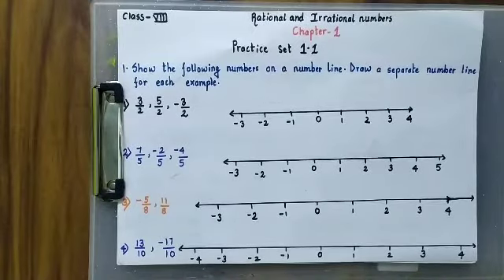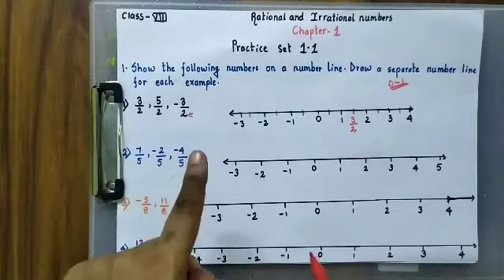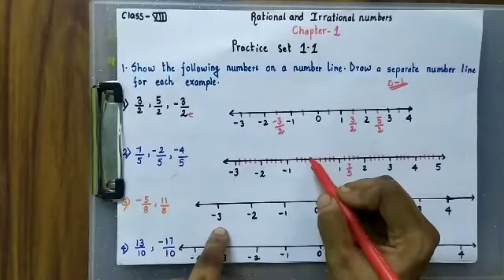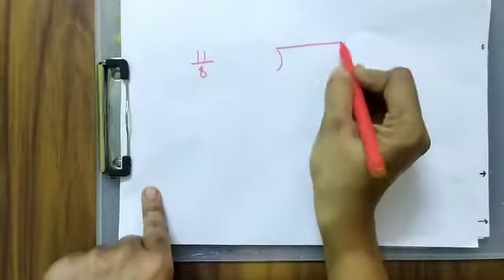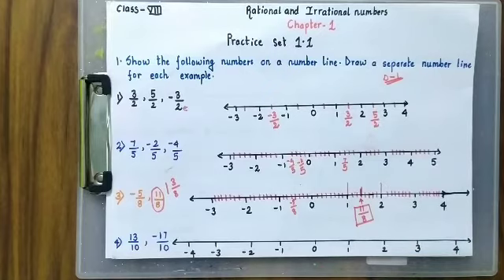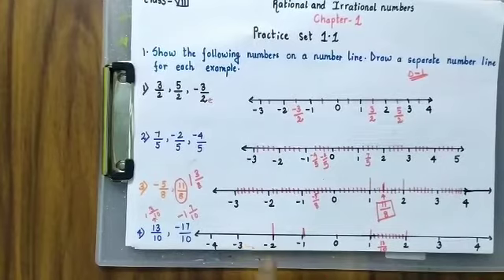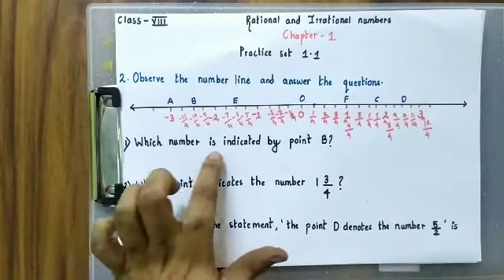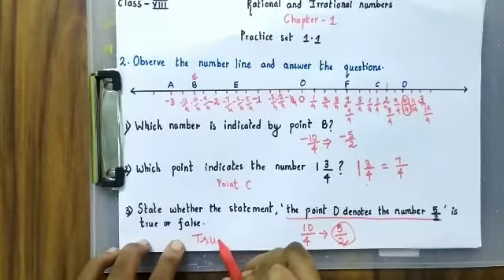Rational and irrational numbers- practice set 1.1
Swaradnyee patil

This video is on practice set 1.1 of rational and irrational numbers.